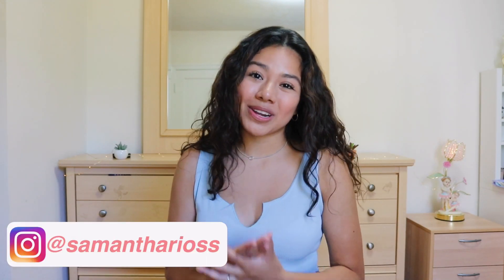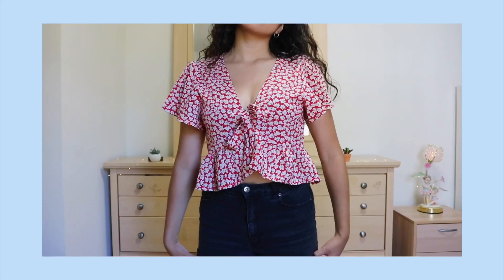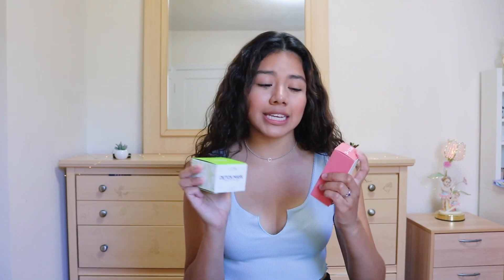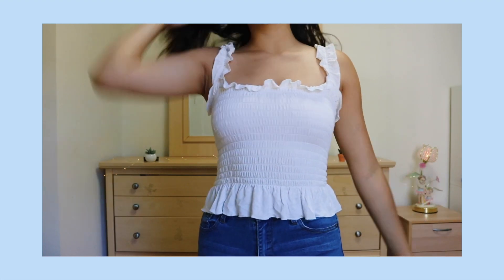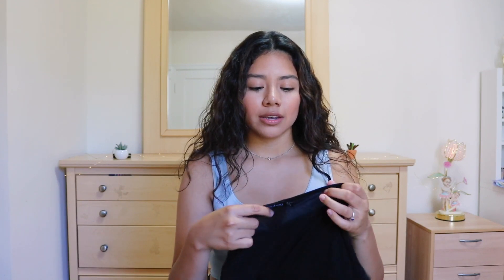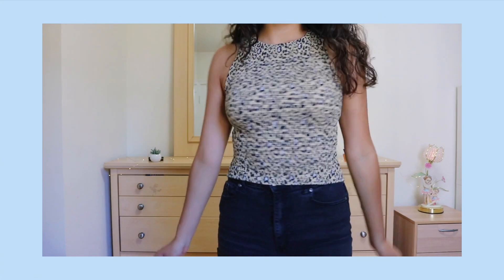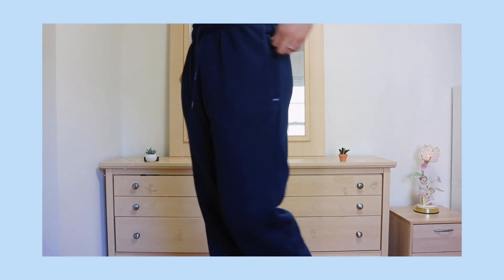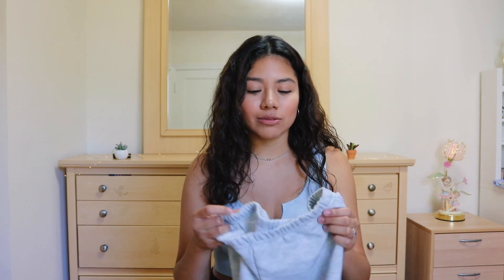HUGE SUMMER TRY ON CLOTHING HAUL!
20% code:  RIOS20
25% code: RIOS25

Hellooo friends! I’m so excited for today’s huge summer try on clothing haul. I wanted to try Shein and order clothes for this summer and I’m so excited to share this summer try-on haul with you guys! Teami is also donating a portion of all proceeds directly to the NAACP in order to support the change we want to see in the world. 💞Love you all! Hope y’all enjoy this video :)

there are other ways to support like attending protests, virtual protesting, educating ourselves (there are a lot of films on Netflix like 13th, When They See Us…), and supporting black owned businesses through our shopping habits.

Links to shop clothes mentioned in this vid:
Basic Bandeau
Zip Detail Jogger
Baby Blue Rip Crop Top
Black Crew Neck Crop Top
Tan Jogger
White Peasant Top
Ruffle Detail Top
Grey Oversized Petite Joggers
One Shoulder Crop Top
Floral Tie Top
Hot Wheels Tee
Open Front Cardigan

🌻About me
Age: 19 years old
Camera: Canon G7x Marc ii
Editing software: iMovie & Adobe Premium Pro
Upload time? Every Wednesday and Sunday!